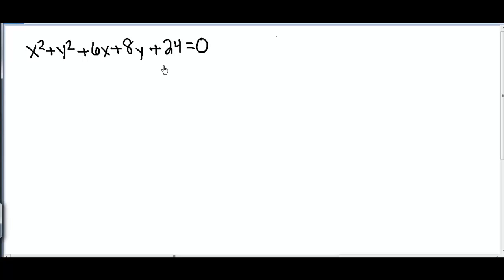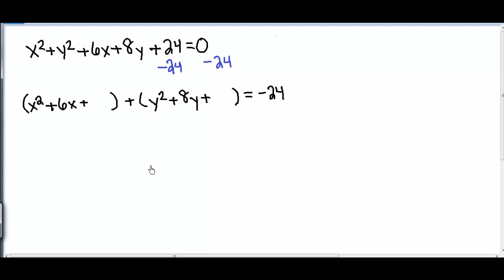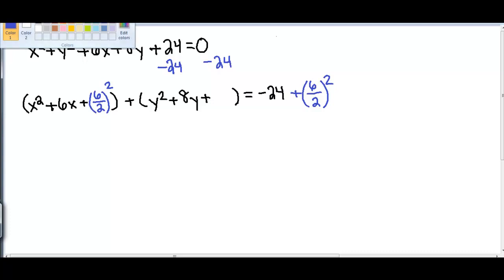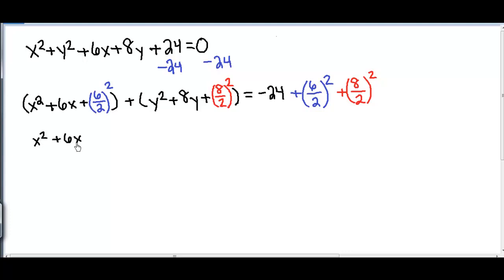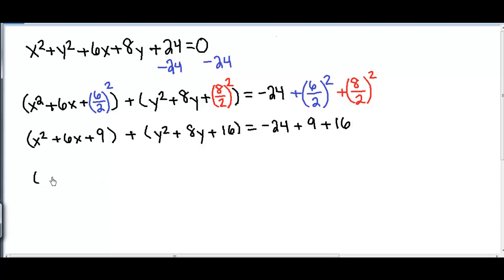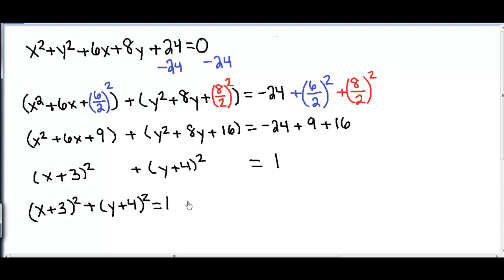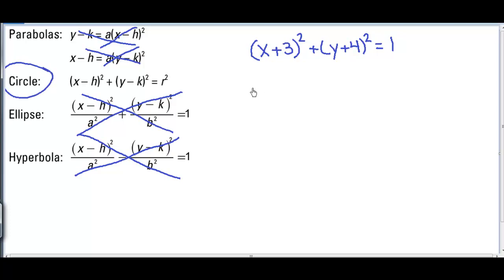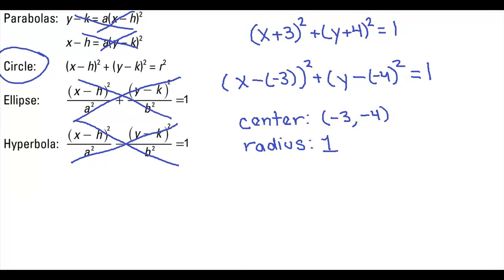Identify the Conic After Completing the Square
In this video, you will learn how to identify a conic after you complete the square. This is NOT a tutorial on completing the square. I will make a tutorial by request.